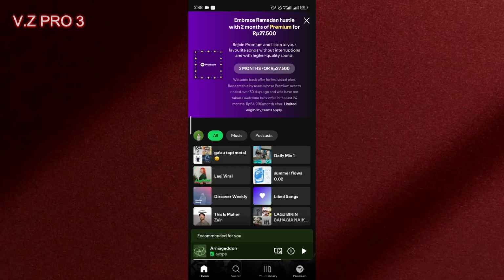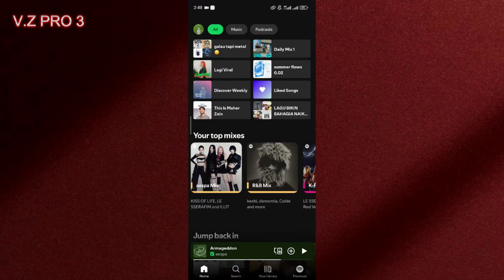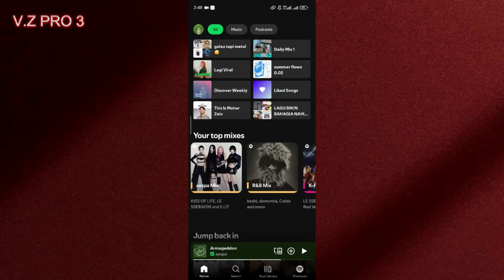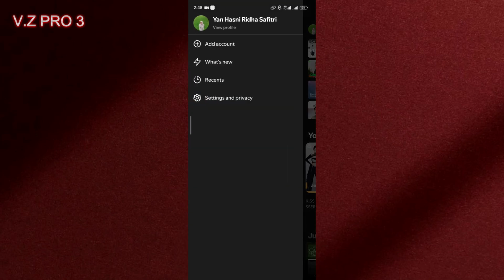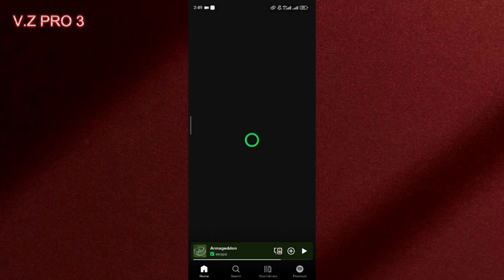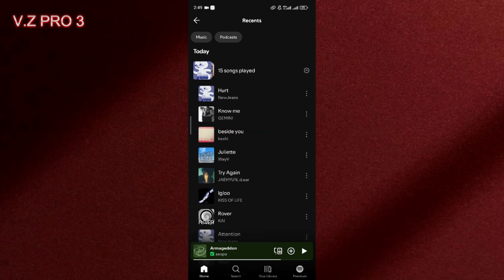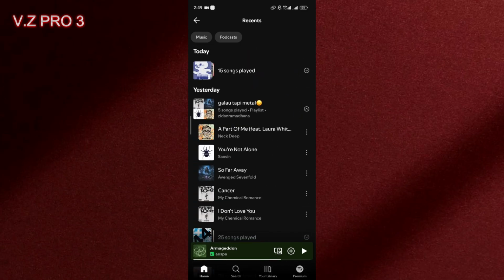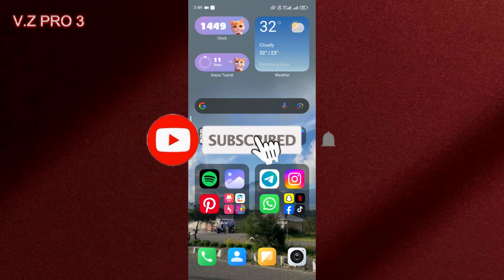How to Find Spotify Songs History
If you’re letting Spotify play out, new songs that you haven’t heard may randomly start at the end of your last song. For many passive listeners, this is fine. However, sometimes a song may stick in your head, and you may want to look back at what it was. Whatever the case may be, Spotify allows you to review your listening history at any time without being a Spotify Premium subscriber. Let’s get started!